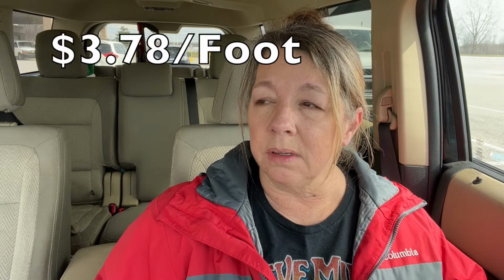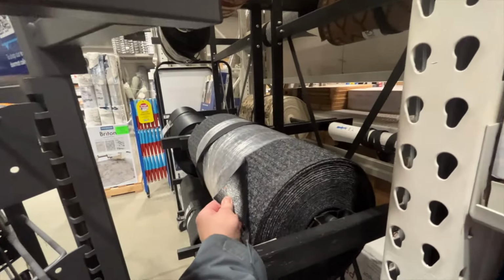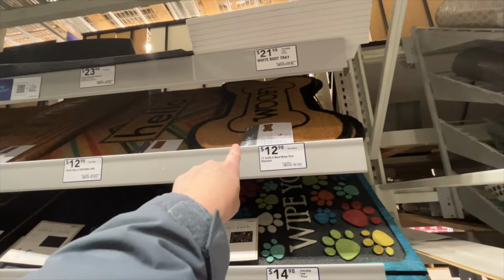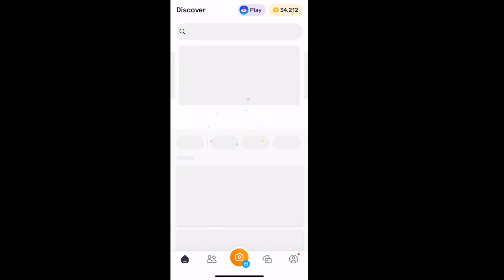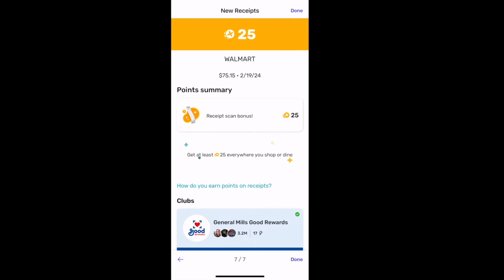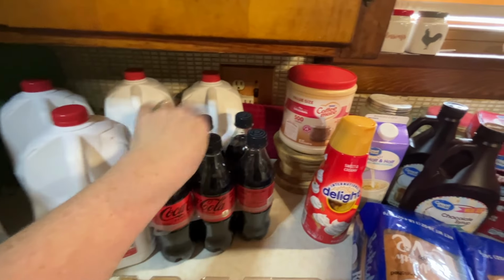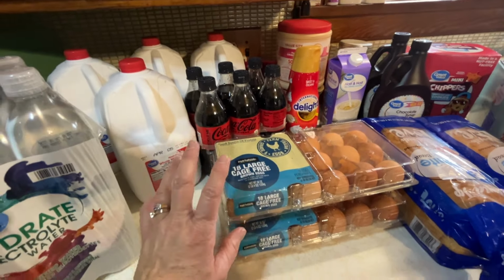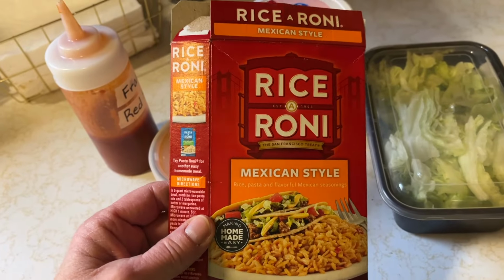Today's VLOG... Run to Lowe's with me & A WALMART HAUL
Use this link if you are new to Walmart Pickup and have a $50 order to get your discount.  This also sends me a $10 off coupon for my next order!

If you’re interested in what songs I listen to, here is a link to the Spotify playlist I have been listening to lately. If you don’t have Spotify, it will ask you to sign up for a free account to listen.
Here is another playlist that I listen to during workouts

Gooseneck Flexible Phone Holder
The Southern Keto Cookbook
Homemory LED Tea Light Candles are currently unavailable but here is a link to some VERY SIMILAR ones
Sony Lithium CR2023 Coin Cell Batteries
Wild Cocoa Butter
Wide Mouth Mason Jars
Wide Mouth Mason Jar Flip Caps
Cold Brew Coffee Bags
Bag Holder
hCG 2.0 Kindle Book
hCG 2.0 Paperback Book

I keep my FaceBook life separate from YouTube life but you are still welcome to friend me there. *I do not post videos or links to YouTube there*

Snail Mail:
Lori Cotterman
115 South Tarr Street
North Baltimore, Ohio 45872

Here is FREE PDF of the original hCG protocol by Dr. A.T.W. Simeons M.D.